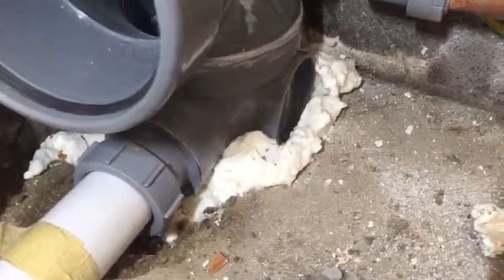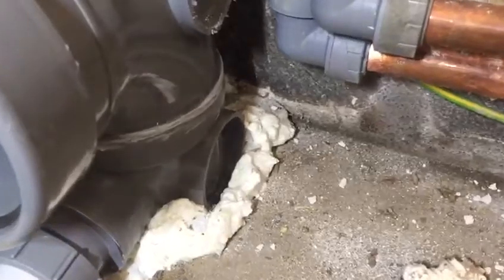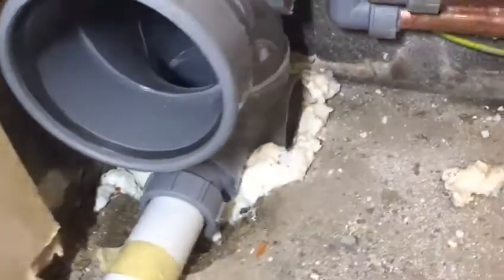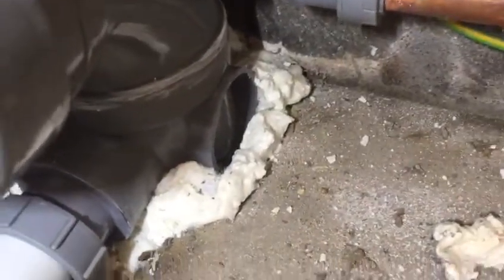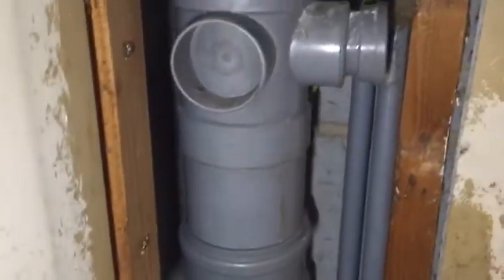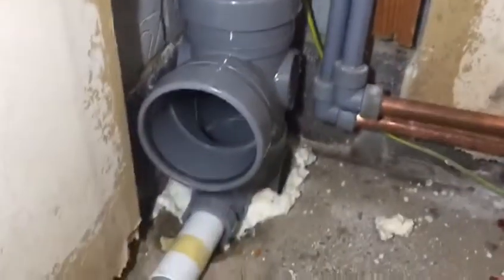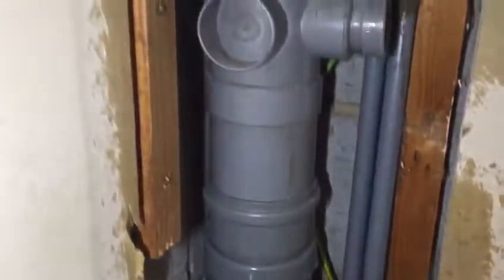Fixing and connecting to an existing toilet soil pipe- Part 2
We will add more interesting videos for you on regular basis.